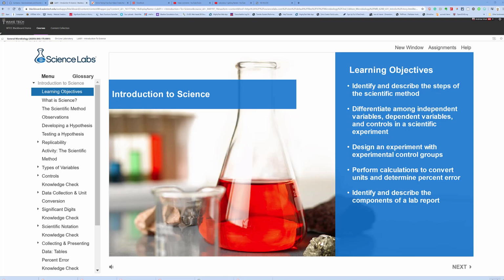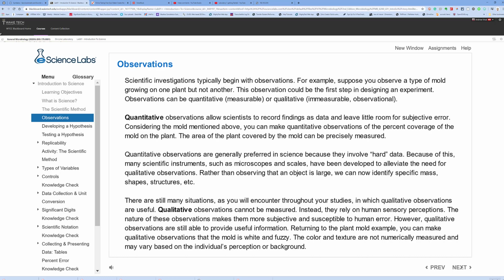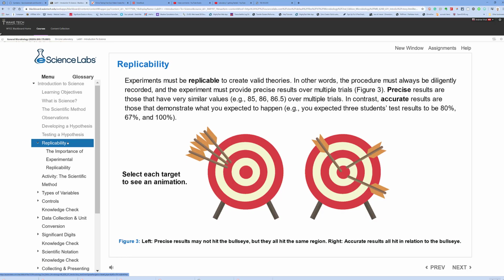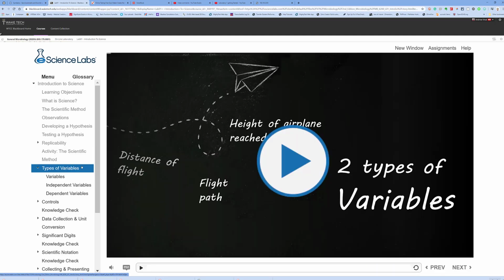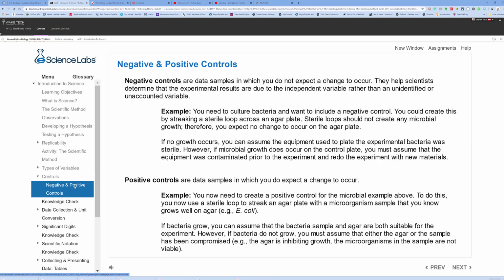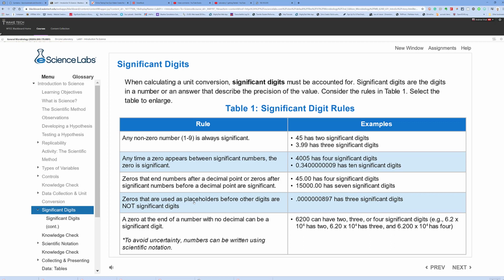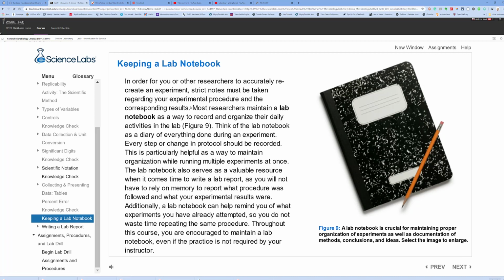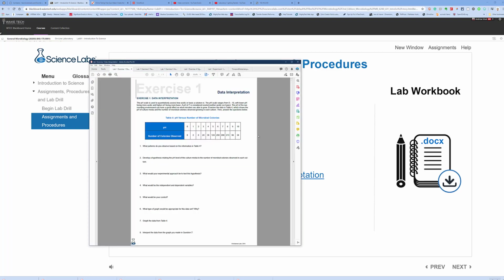Laboratory 1 Intro to Science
eScience Lab Instructor Voice Over